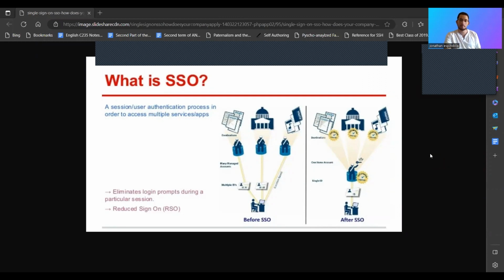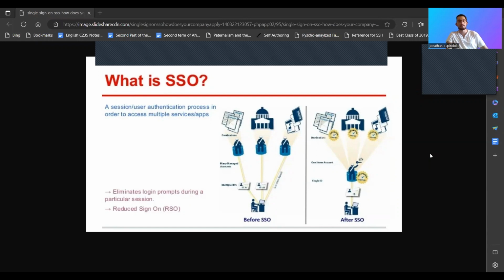CompTIA Cybersecurity Analyst: Single-sign on and Shared Authentication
Here we explain the common uses of SSO and shared authentication. Also, how we must be aware of the risks associated with it